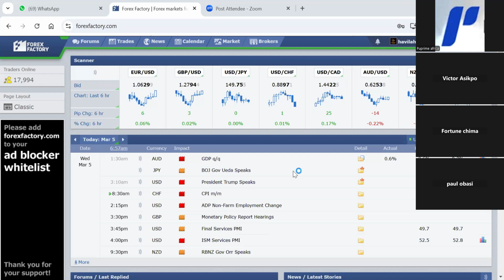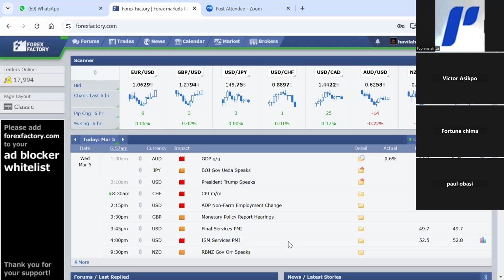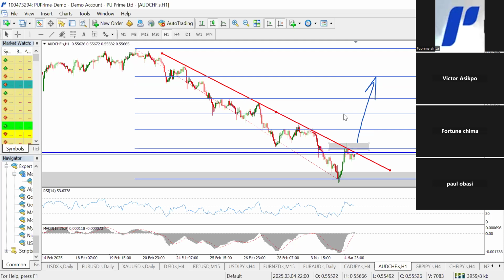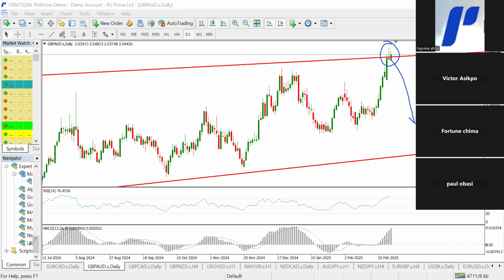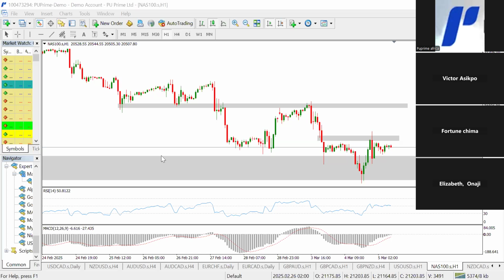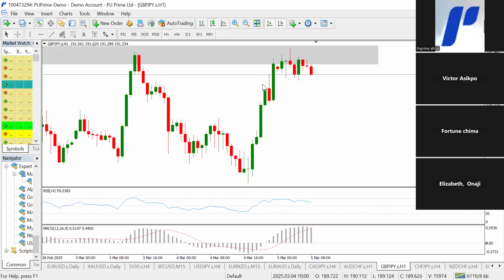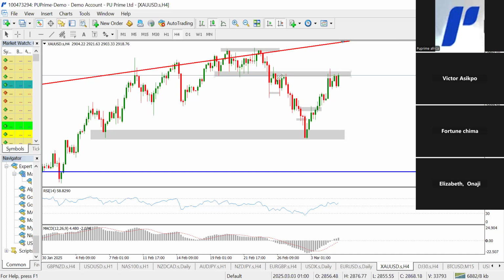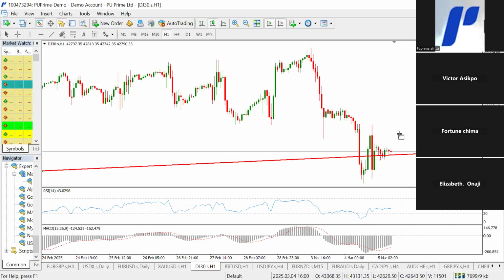PRE-LONDON SESSION ANALYSIS 05032025 BY ROTIMI OLAWALE